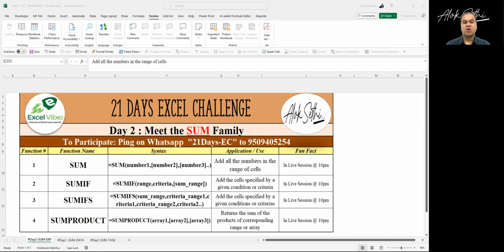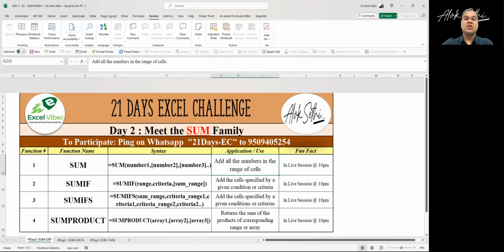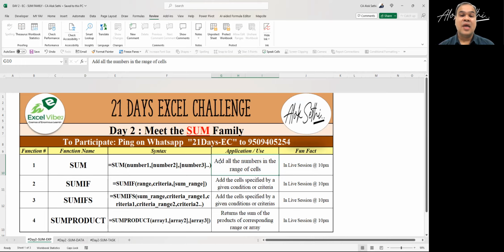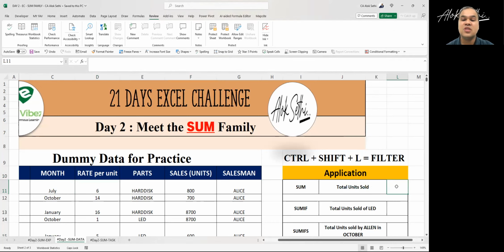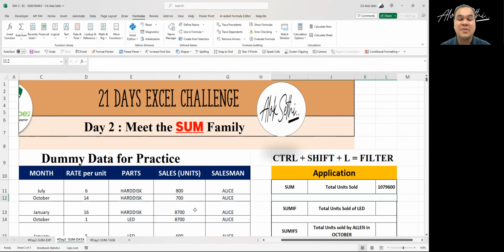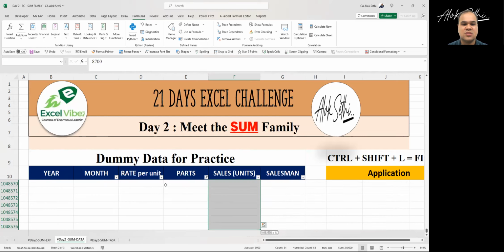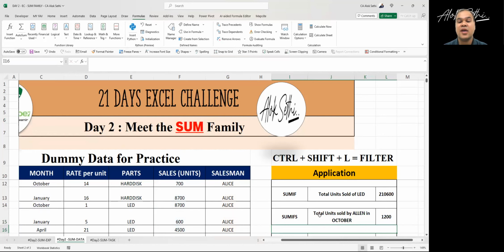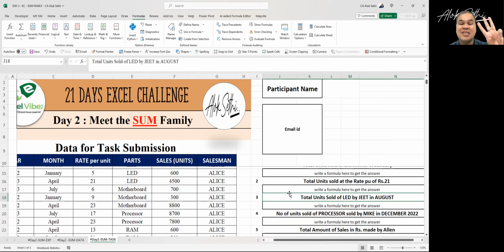Excel Challenge - Day 2 - SUM Family || CA Alok A Sethi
Welcome to Day 2 of Excel Challenge!!

Functions Covered in the Video:
SUM
SUMIF
SUMIFS
SUMPRODUCT